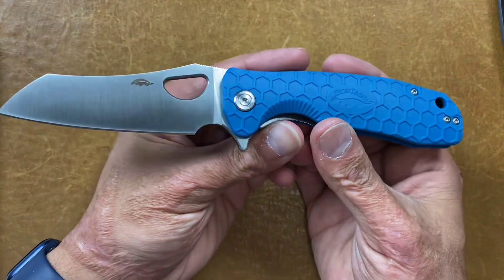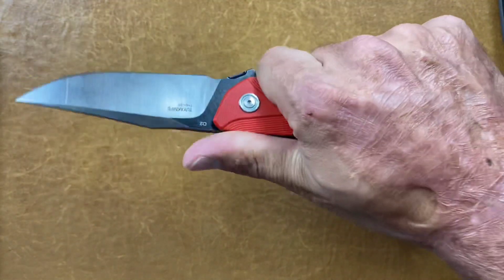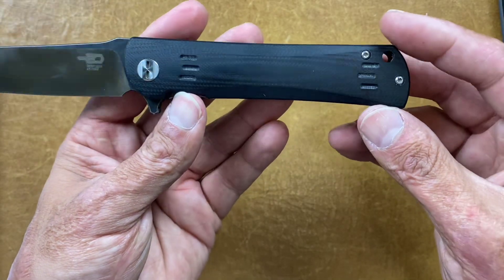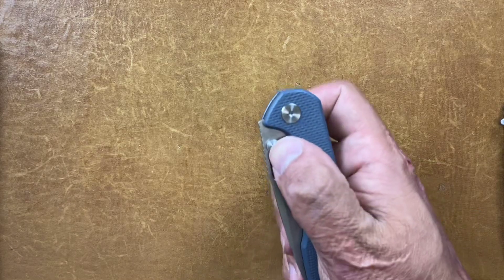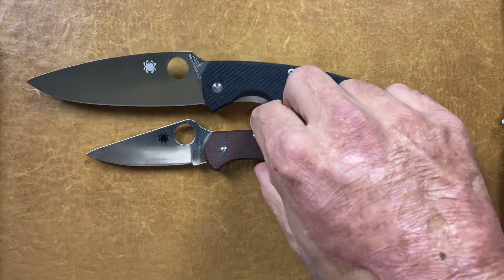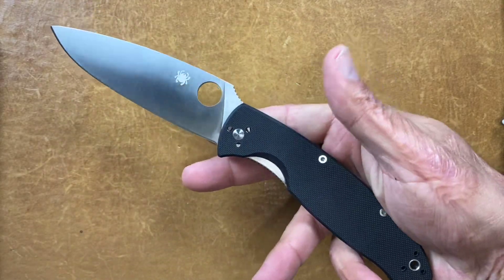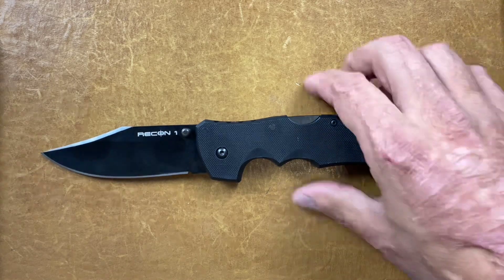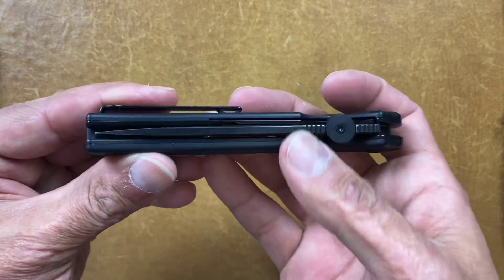Top 10 Budget Work Knives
Cold Steel-American Lawman $90
Cold Steel American Lawman Black Folder

Cold Steel - Recon 1 $84
Cold Steel Recon 1 Series Tactical Folding Knife with Tri-Ad Lock and Pocket Clip - Made with Premium CPM-S35VN Steel

Western Active-Honey Badger D2 $65
HB1036 Honey Badger Pocket Knife Folding Flipper EDC Deep Pocket Carry for Outdoor Tactical Survival Camping Wharncleaver Large Blue D2 by Western Active

Harnds-Vanguard $38
Harness Vanguard CK7207 Folding Knife Compact EDC with D2 Steel Blade Pocket Knife G10 Handle with Thumb Stub Liner Lock and Reversible two-position Pocketclip (black titanium+stonewash+black)

TwoSun-Ts227 $50
TwoSun Outdoor Knives Linen Micarta 14C28N Ball Bearings Folding Knife TS227